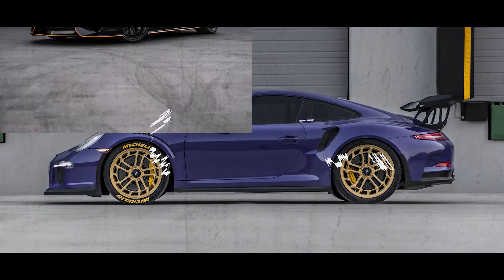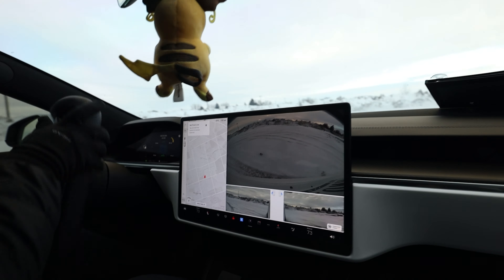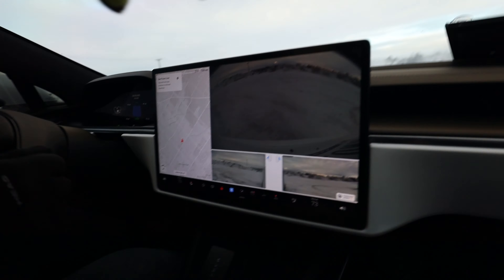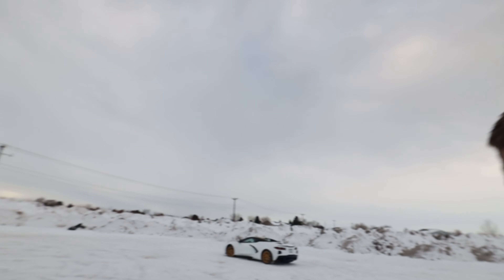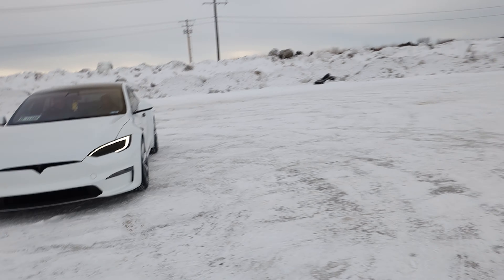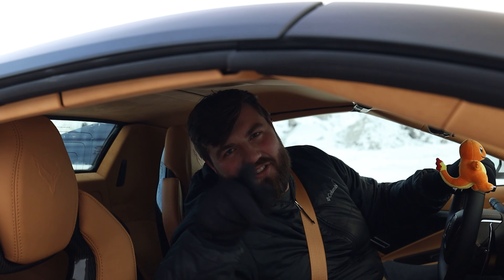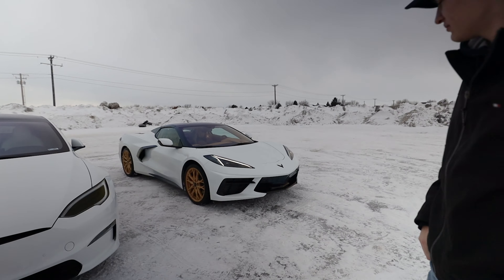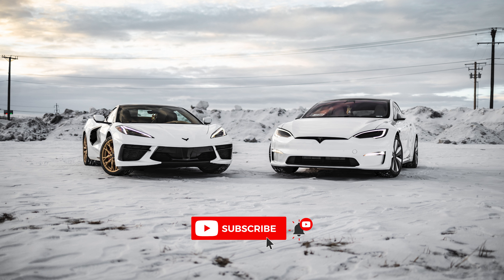CAN A TESLA MODEL S PLAID DRIFT BETTER THAN A C8 CORVETTE? (Surprising Results)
MY GEAR THAT I USE ↓↓↓

MY MAIN VIDEO CAMERA

THE BEST BUDGET VLOGGING LENS

MY FAVORITE BUDGET CINEMATIC LENS

WHAT I USE TO FILM MOST VLOGS

MY CAMERA BAG

MY FAVORITE TRAVEL MICROPHONE

MY ND & CPL 2 IN 1 FILTER

THE BEST GIMBAL TO USE

CAMERA CAGE I USE TO FILM